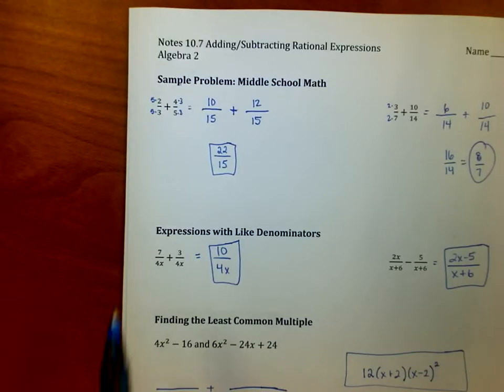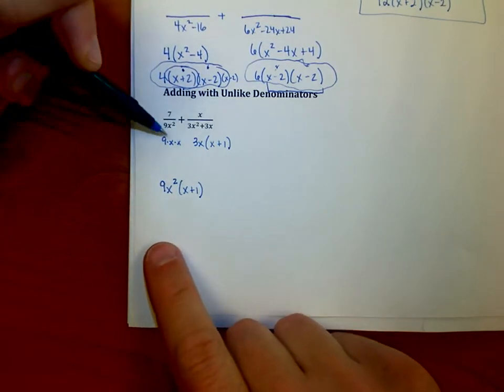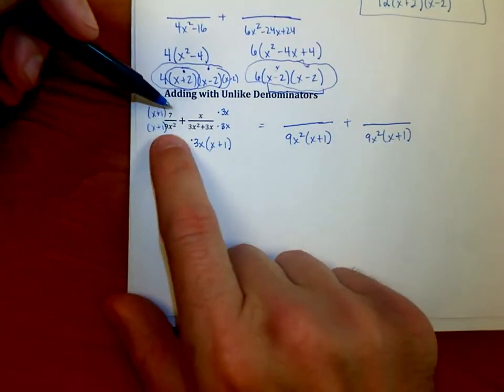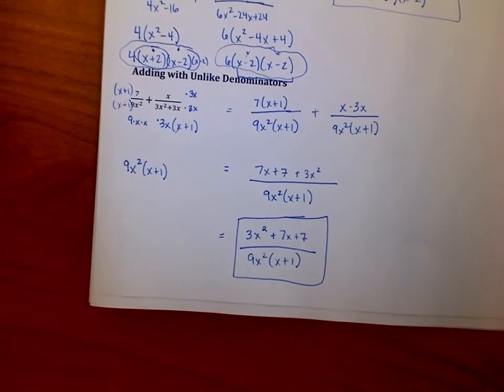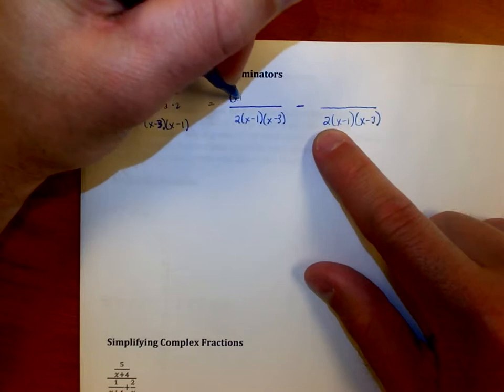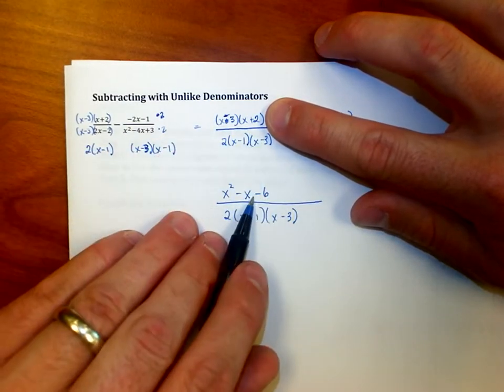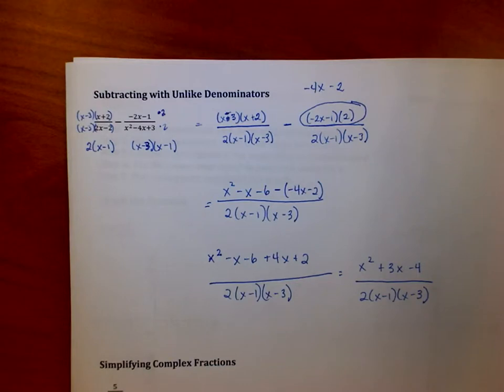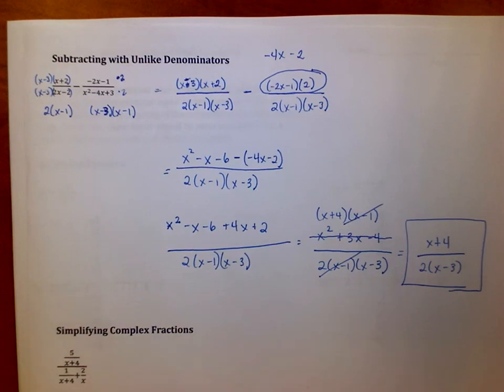Lesson 10.7 Video 2 - Adding and Subtracting Rational Expressions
This is the second of three videos dedicated to adding and subtracting rational expressions.